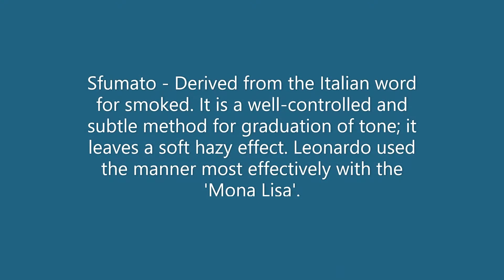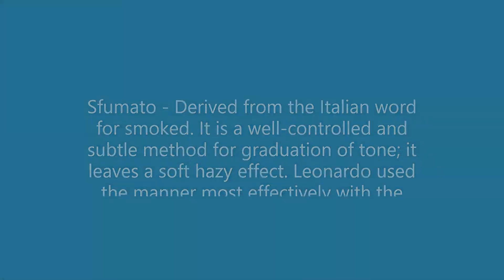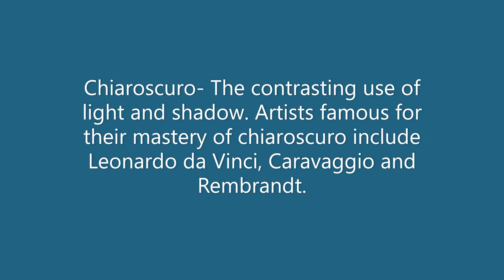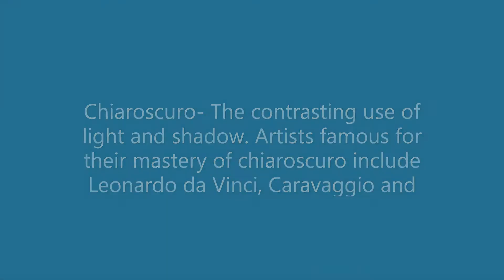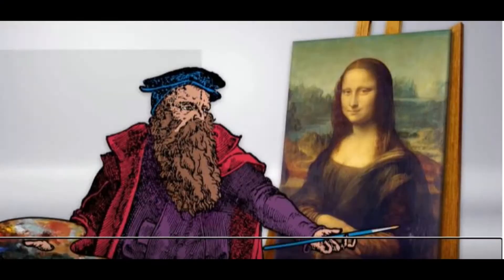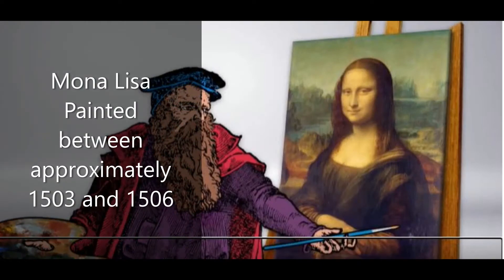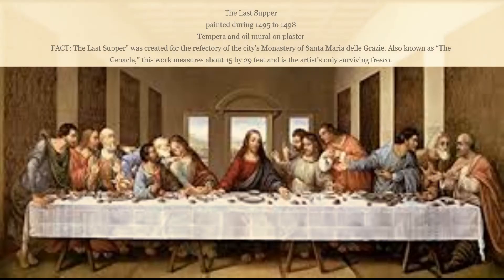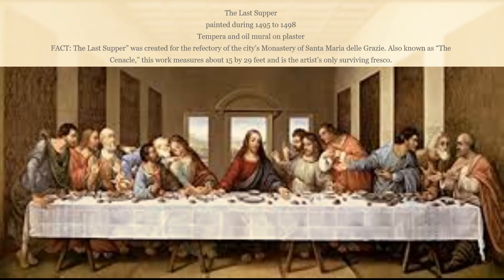Unit 2 Design Video Lesson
High School Credit Art 1 lesson. Study of sketchbook/Design and featured Artist Leonardo Da Vinci